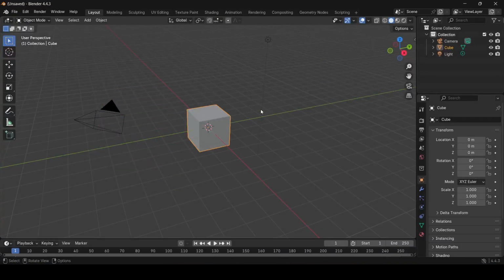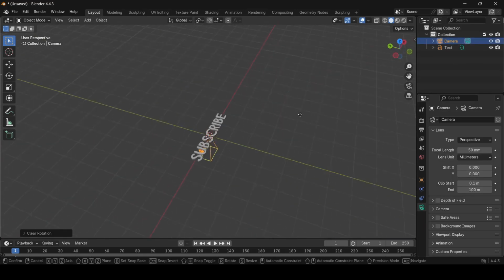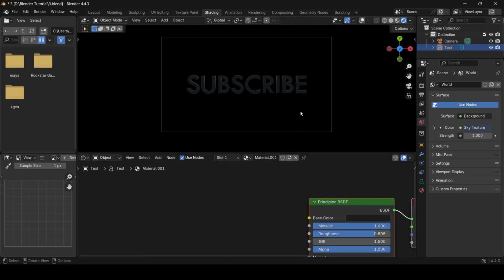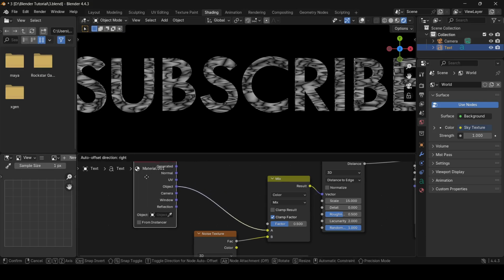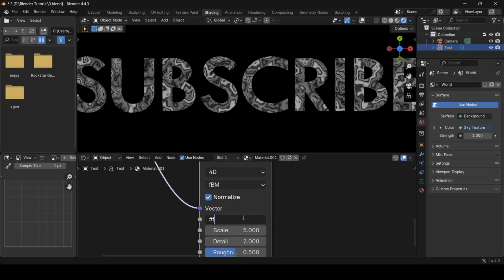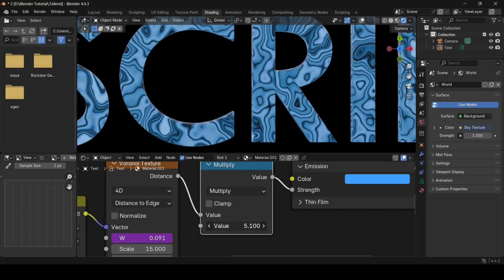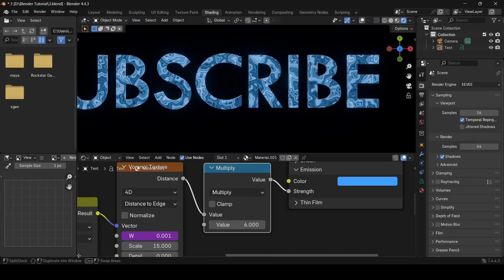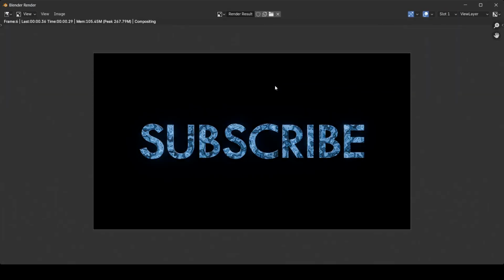Blender Intro Text Animation Tutorial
In this quick tutorial, I’ll show you how to model, shade, light, and animate glowing 3D text.